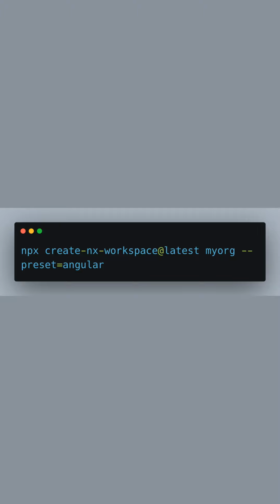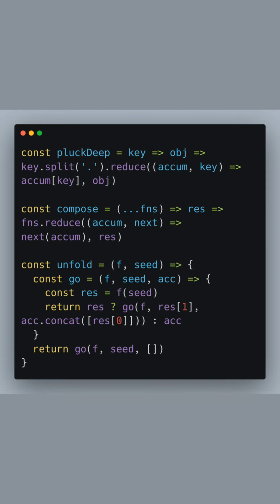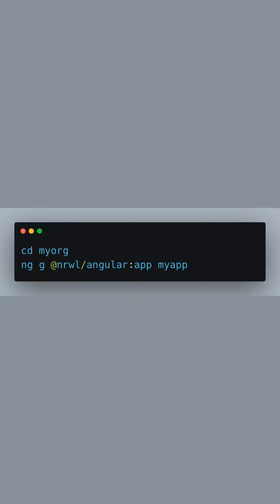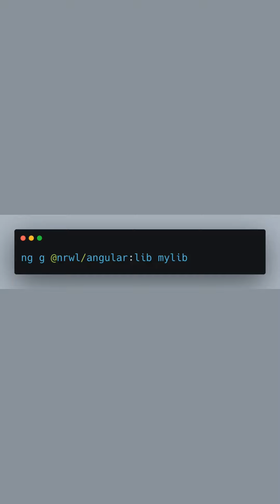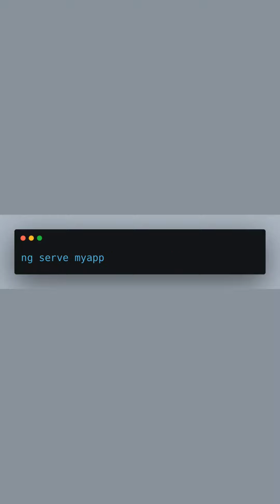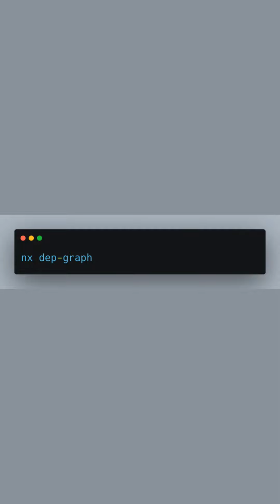Setup Angular Monorepo with Nrwl Nx!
- Nrwl Nx
- Angular CLI